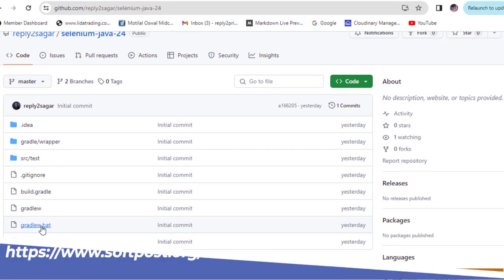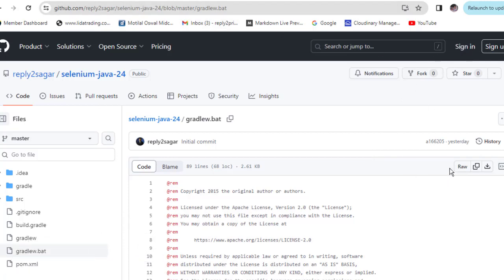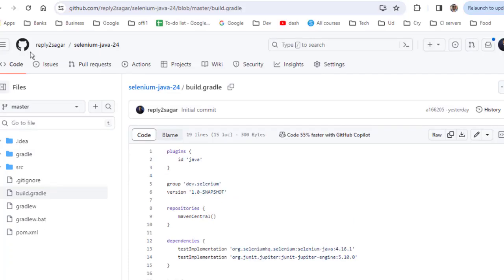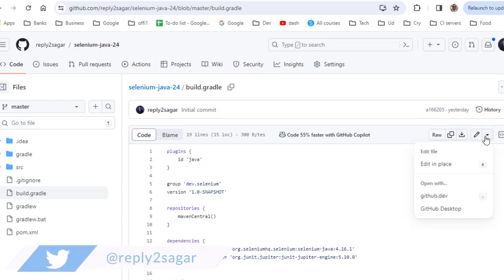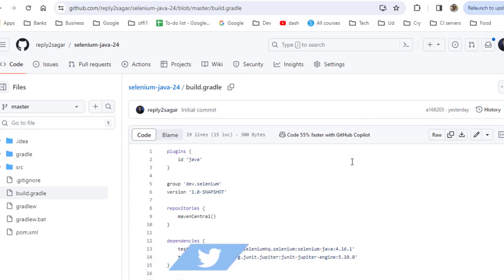unable to edit file in github repository edit file button not visible